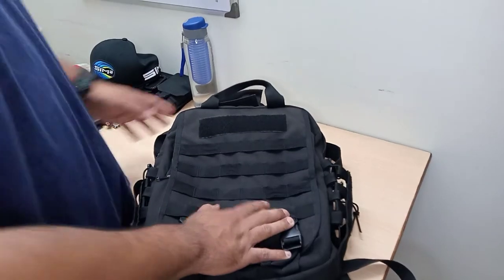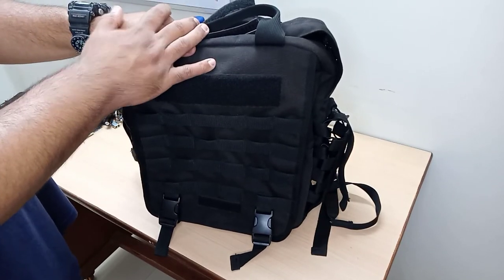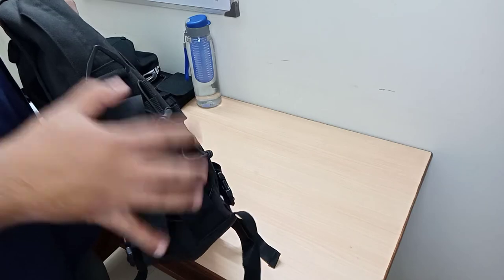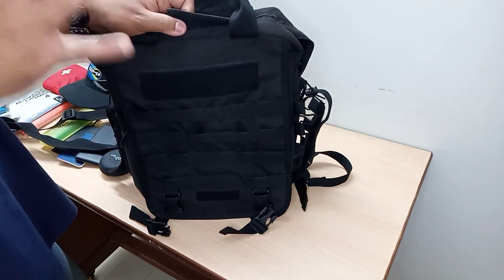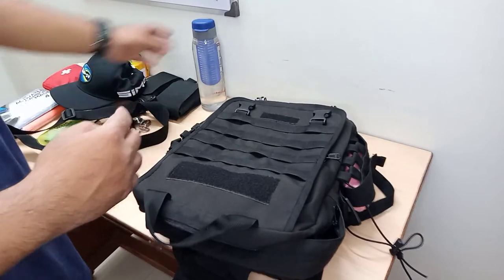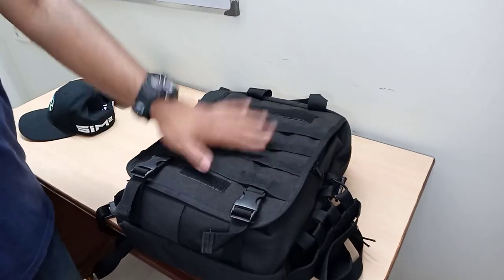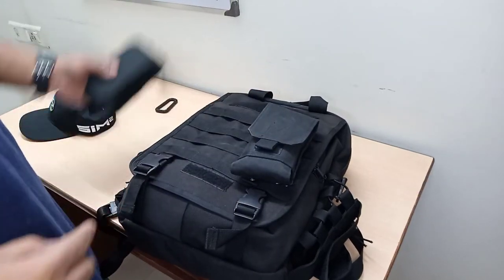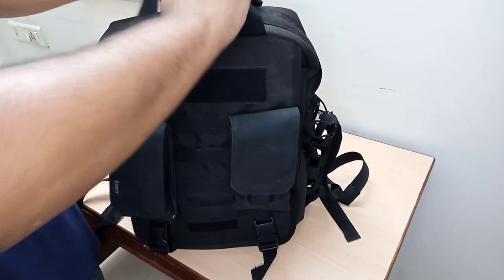EDC gear in mind, here is Your Perfect Everyday Carry Companion.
Hi guys. Here is the review of my newly acquired laptop backpack from oliveplanet.in. This has now become my get home bag. In this video I give you my review of this bag and what I carry with me on a daily basis.
My get home bag is a vital component for me to maintain a balanced plan which gives me a peace of mind when I am out of my home. Here I also give you an in depth overview of what I keep in my bag.
for exclusive range of tactical products.